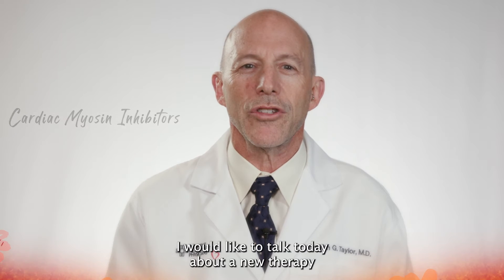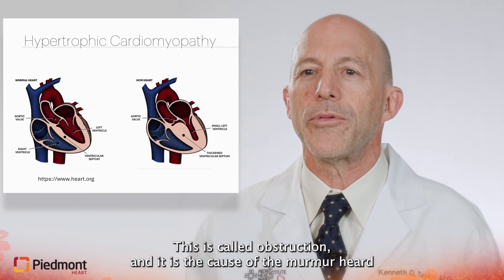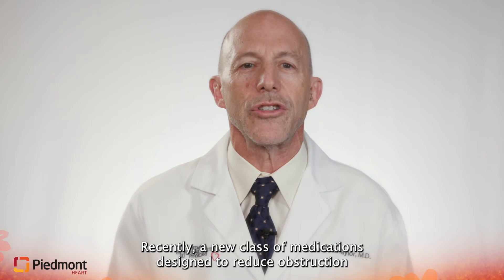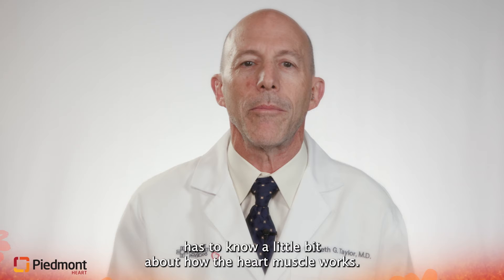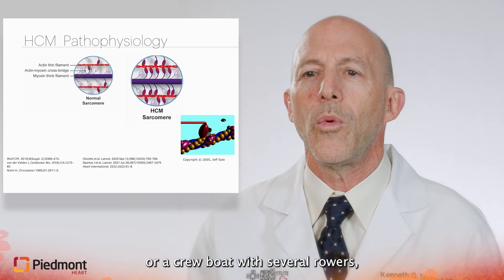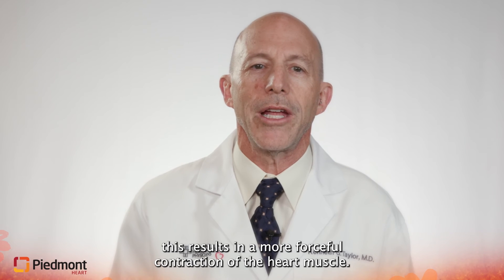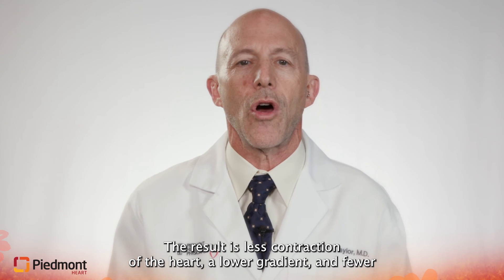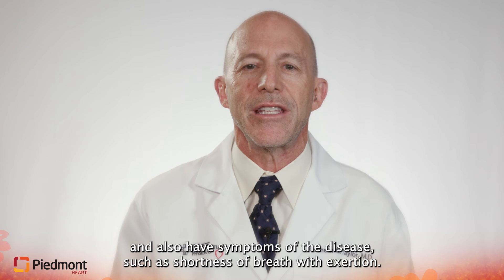Understanding Cardiac Myosin Inhibitors – A New Treatment Option for Hypertrophic Cardiomyopathy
Kenneth Taylor, M.D. with Piedmont’s Hypertrophic Cardiomyopathy Center talks about a new class of medications -  called cardiac myosin inhibitors  -  now available for some patients with HCM.